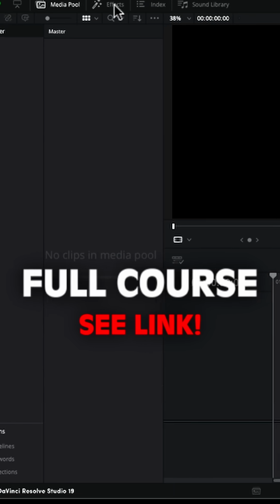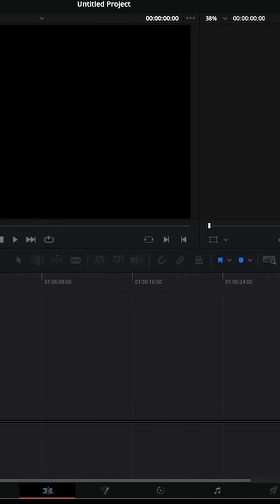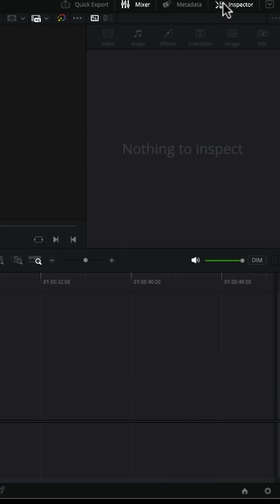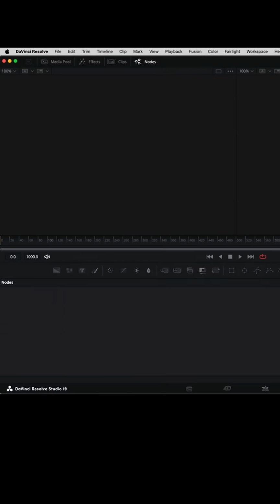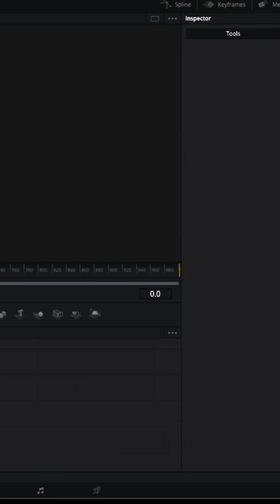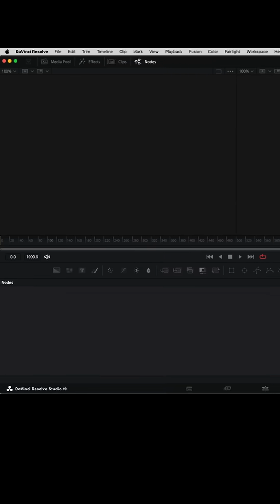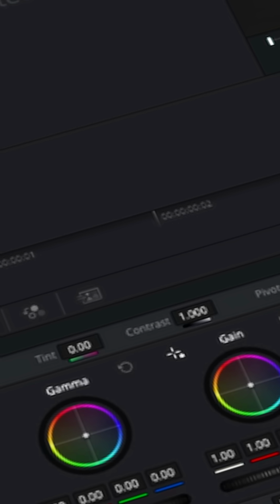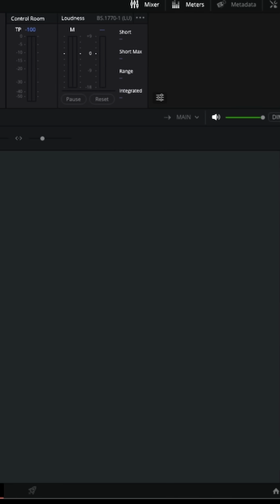DaVinci Resolve 19 for Beginners - Just Getting Started Continued!